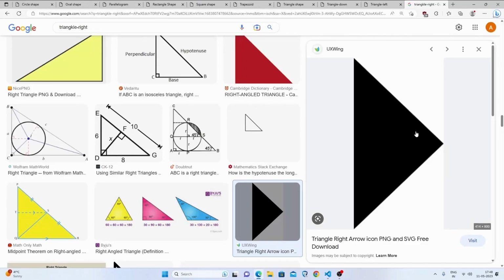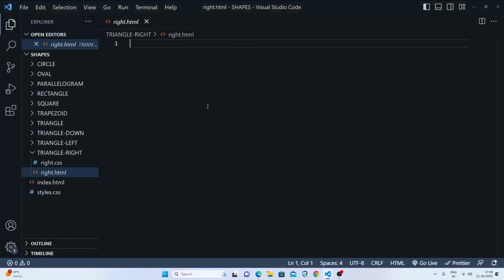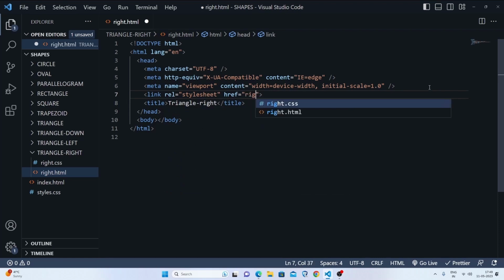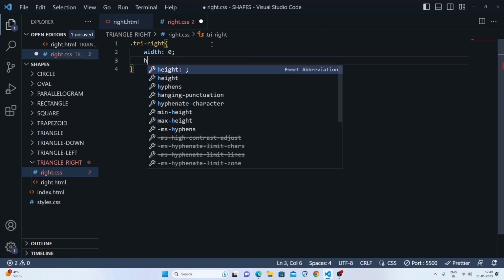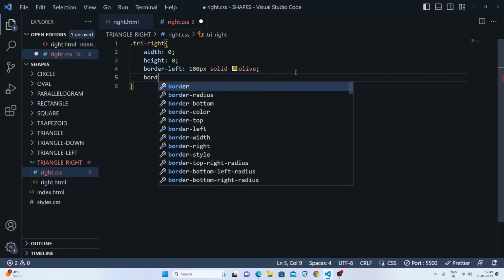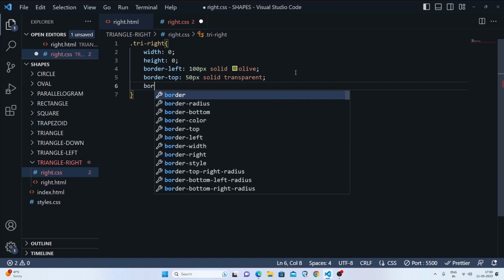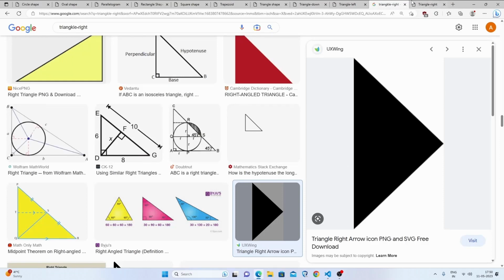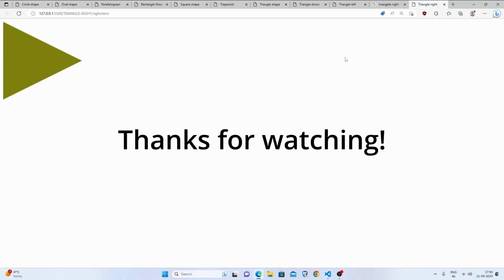Make a TRIAGLE RIGHT with HTML & CSS | A Beginner's Guide | Code Arena